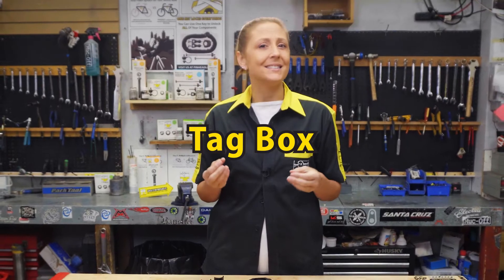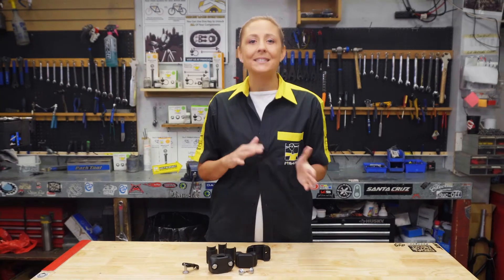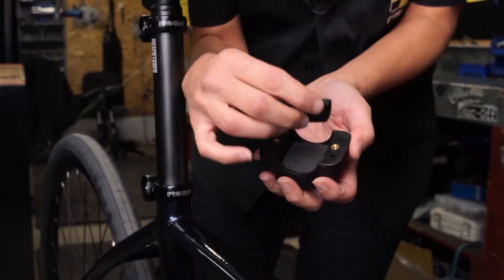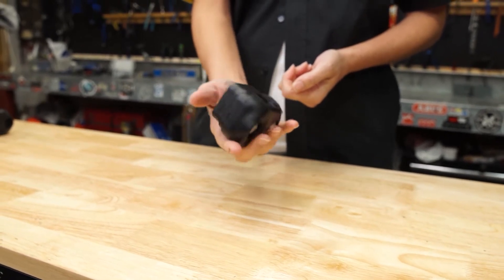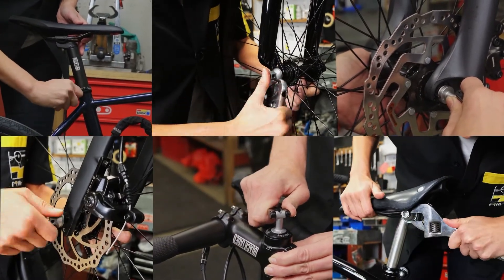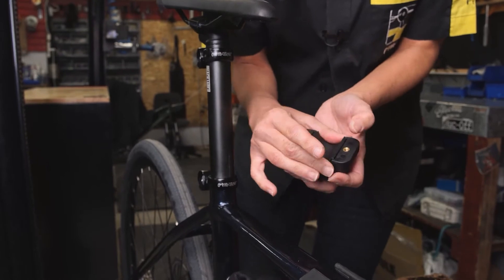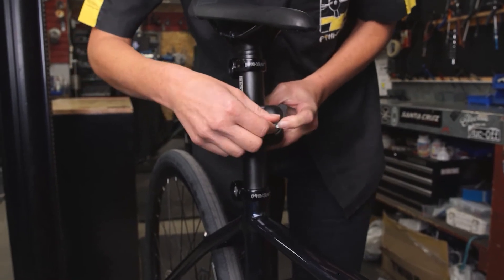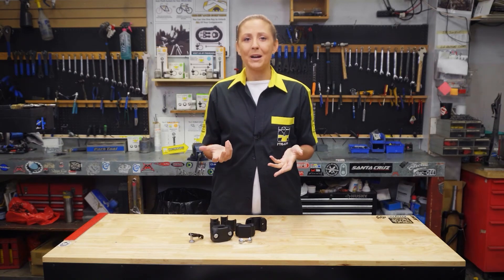Explainer (Non Animated) | Pinhead Through Axle | Tag Box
About Pinhead

Started in 1997, Pinhead is now the industry leader in bicycle component locks. Pinhead locks are used by cyclists, rental fleets, and bike share programs in more than 20 countries to protect bicycles and major bicycle parts.

We service and support our products by providing free replacement of any defective item for the lifetime of the purchaser, free on-line key code registration, live telephone and internet technical support, and daily-shipment key and part replacement services depots in Canada and Germany.

We offer locks for all major bicycle components including frame locks, quick-release and solid axle wheel locks, seat post and saddle locks, and headset locks. All components are precision molded and forged from corrosion-resistant CrMo steel and aircraft aluminum alloys.

Once installed, the locks remain permanently on the bicycle, even when you ride. When you need to remove your wheels for servicing, or adjust your saddle height, your Pinhead key lets you do this quickly and easily. Our locks provide improved safety and security over quick-release and other fastening methods.

Our locks use a special coded key that comes with each lockset. Each key is different and comes with an engraved nine-digit code so it can be replaced if lost, and matching locksets can be ordered.

Our mission is to improve cycling security and safety with high-quality locks that protect the bike and provide a safer ride.